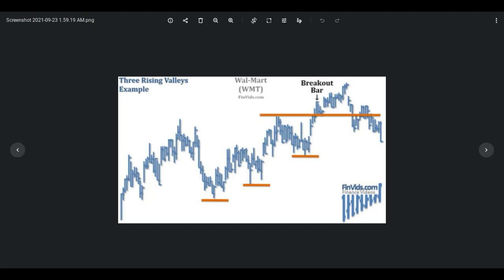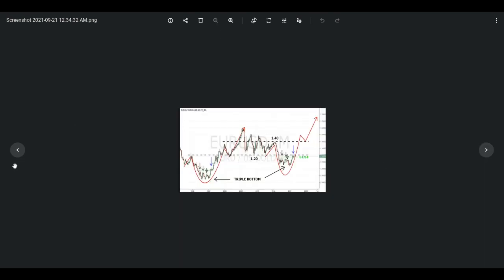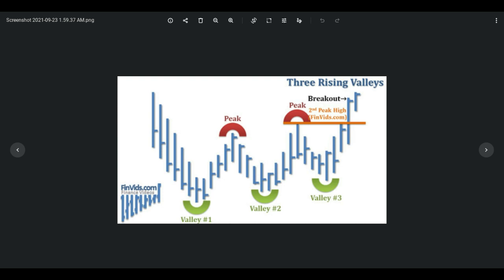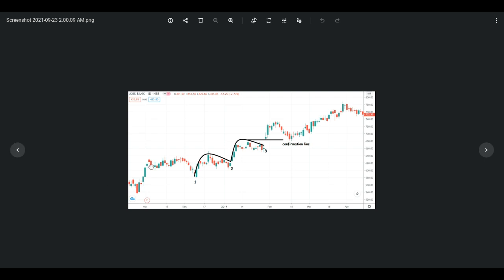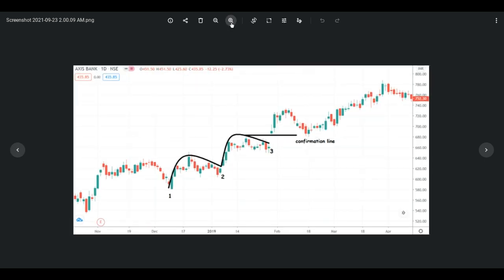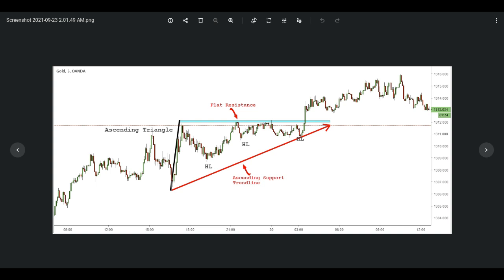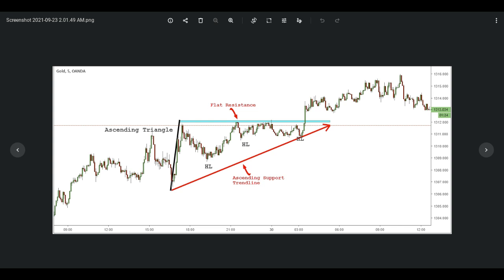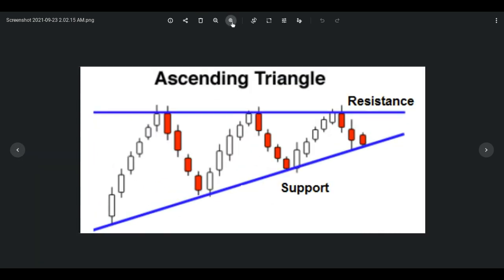Chart Patterns 43. Three Rising Valleys & 44. Triangles (Ascending)